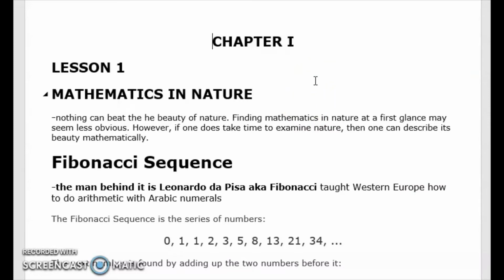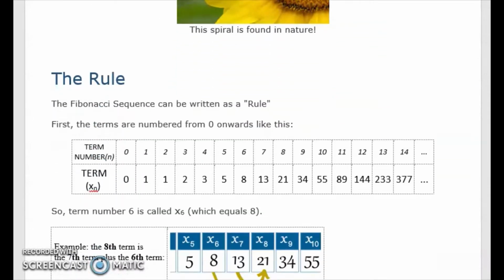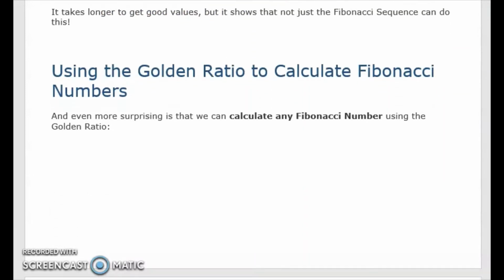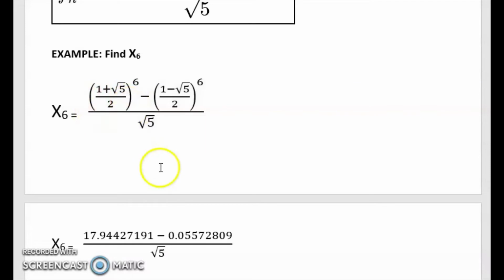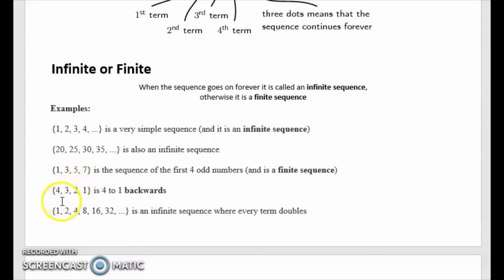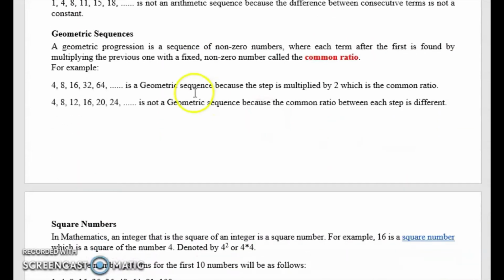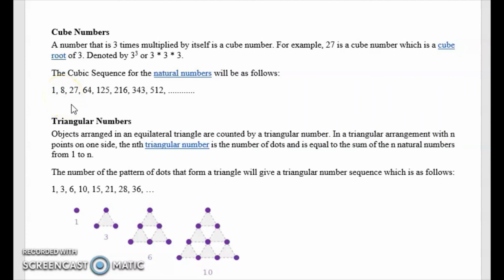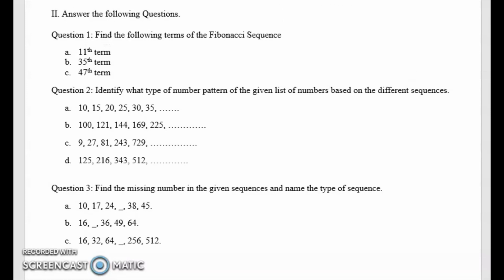module 1 video explanation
fibonacci, number patterns